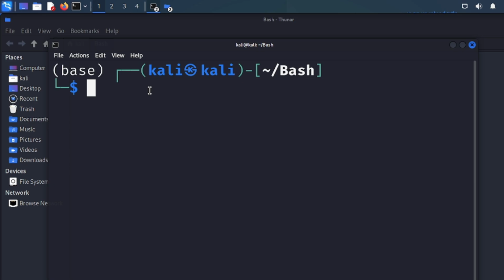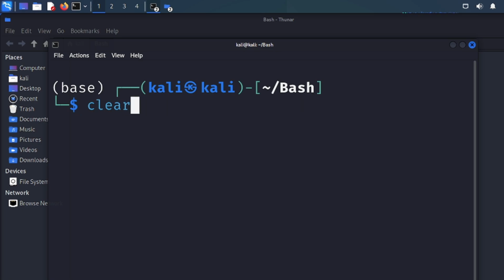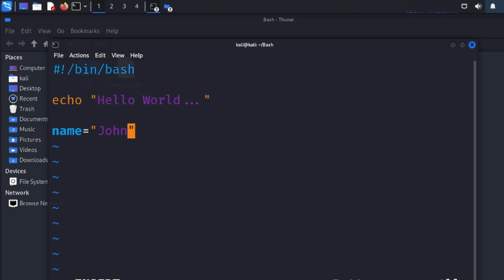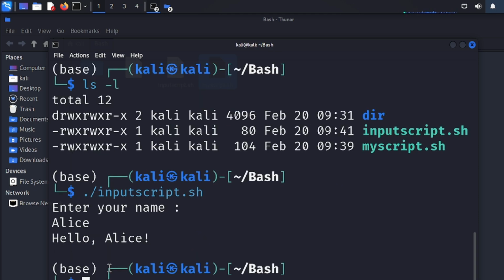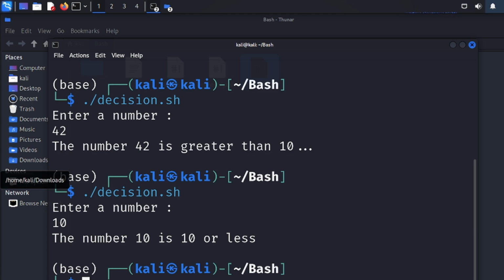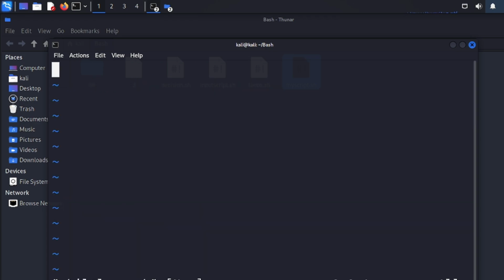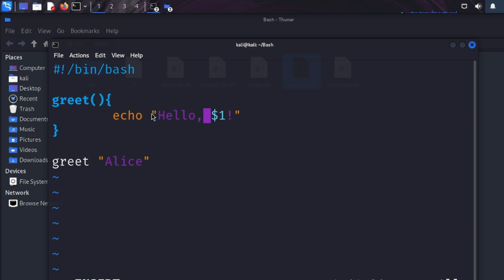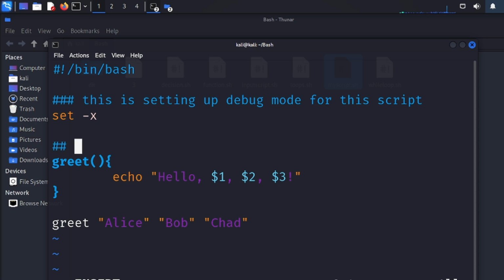🔥 Mastering Bash & Bash Scripting: In-Depth Guide for Beginners & Advanced Users 🚀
Unlock the full potential of Bash & Bash Scripting with this in-depth tutorial! 🖥️ Whether you're a beginner or an advanced user, this video covers everything from Bash fundamentals, environment variables, process management, loops, conditionals, functions, debugging, and best practices.

🔹 What You’ll Learn:
✅ What is Bash? Why use Bash scripting?
✅ Understanding Shell Initialization Files & Environment Variables
✅ Running Commands, Process Management & Job Control
✅ Writing Efficient Bash Scripts – Variables, Loops, Conditionals & Functions
✅ Debugging & Best Practices for Bash Scripting

📌 Perfect for: Linux users, DevOps engineers, system administrators, and anyone looking to automate tasks!